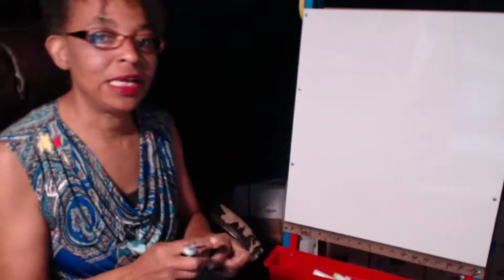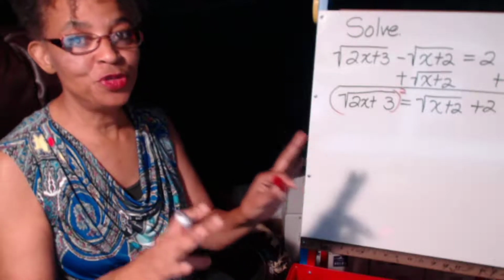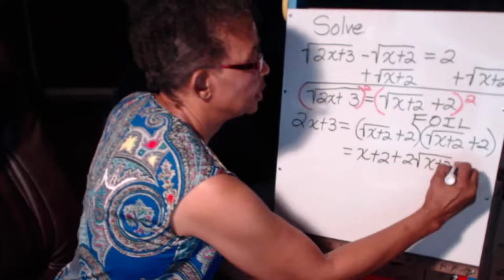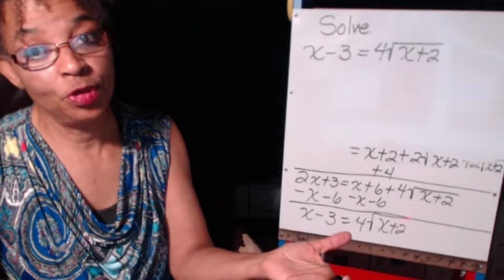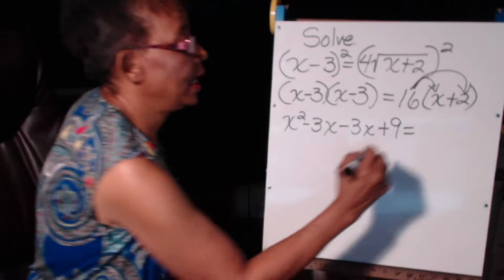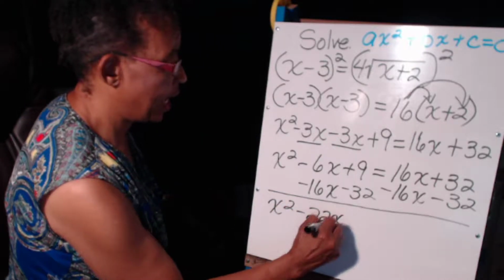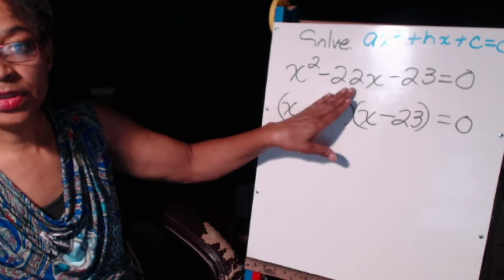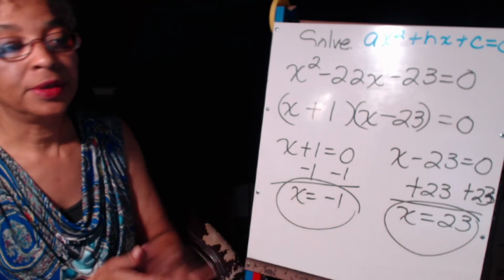College Algebra - Solving Radical Equations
Using the square to eliminate the radical and solve a radical equation. Always check your final answers.